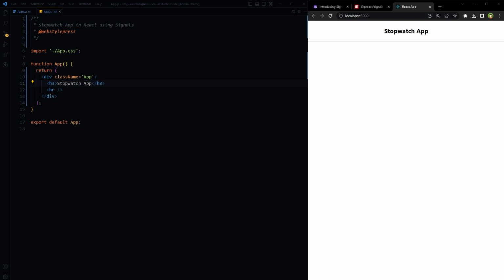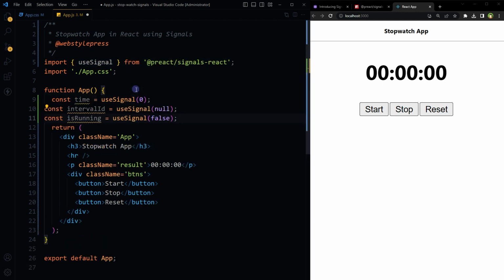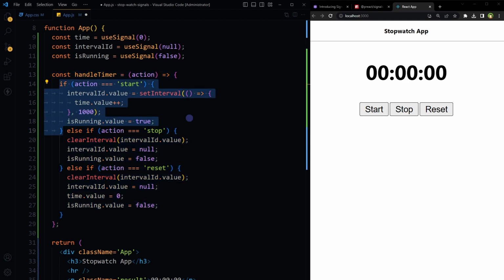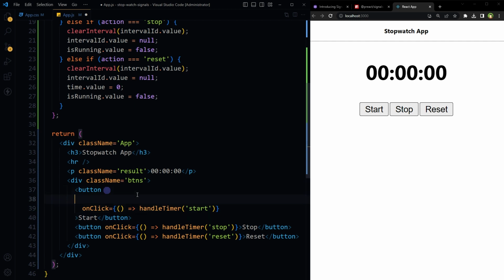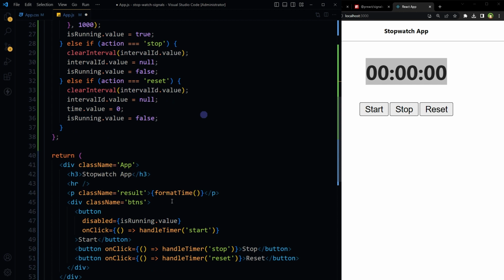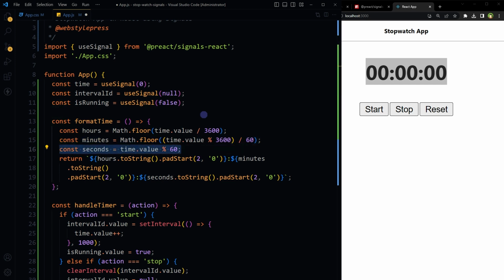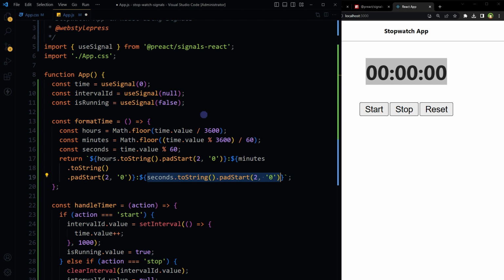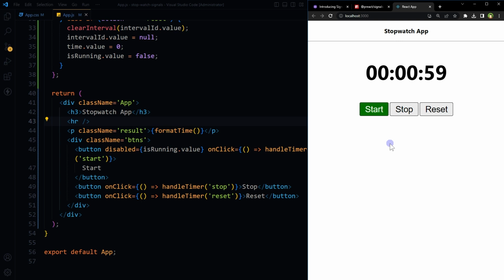Create a Stop Watch using React JS | React JS Project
In this video we are creating a simple beginner friendly stopwatch app using React JS Signals. It will display time spent in seconds, minutes and even hours. Its beautiful little app perfect for portfolio app. We are not using useState hook from react. Instead we will handle 'state' using signals. Signals is a performant state management library from preact.